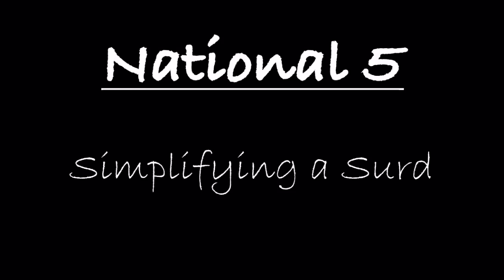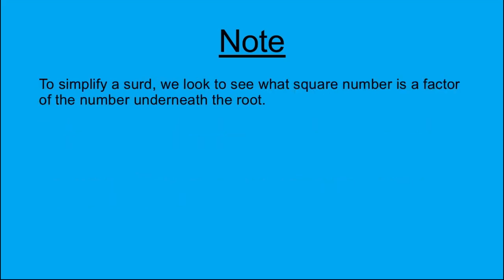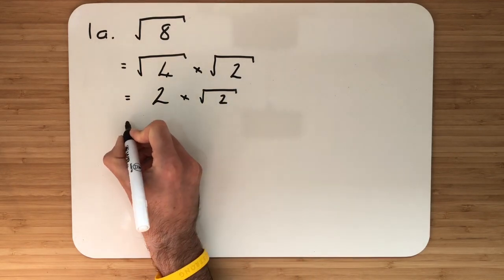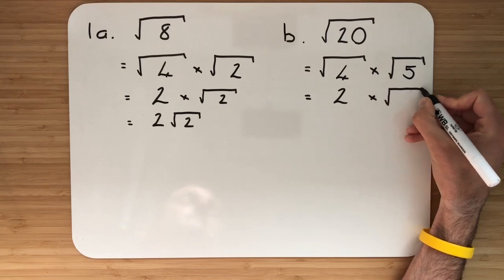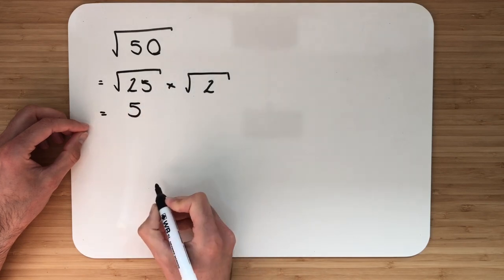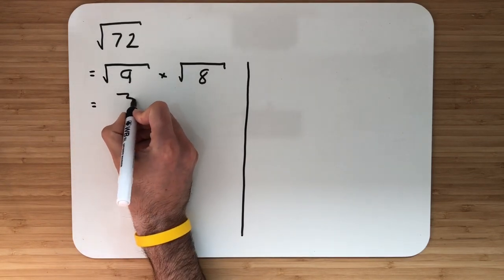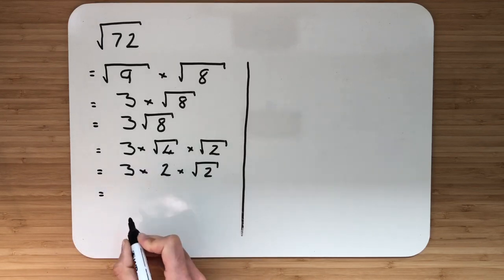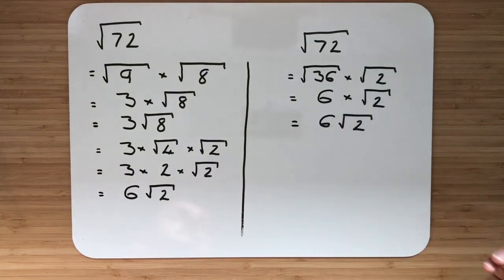National 5 | 10. Surds | 10.1 Simplifying A Surd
A video explaining how to simplify a surd.